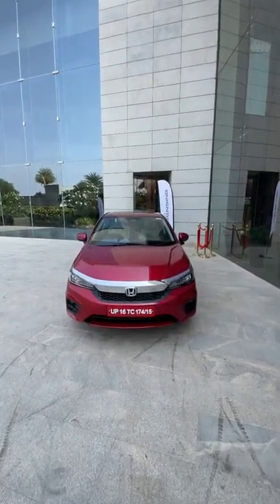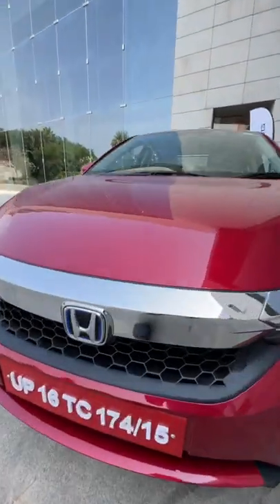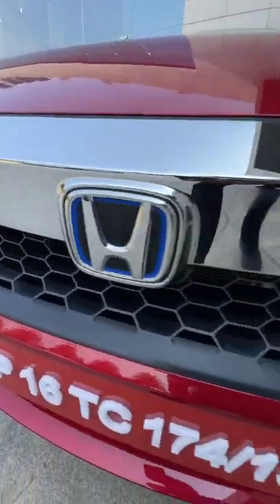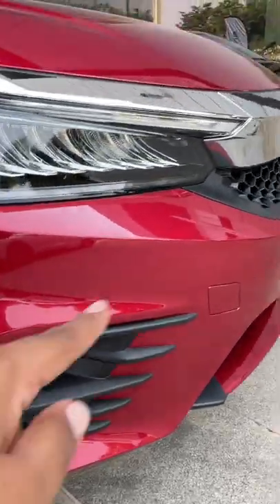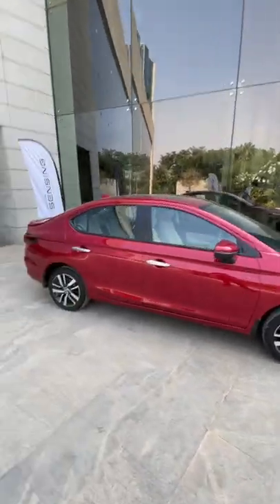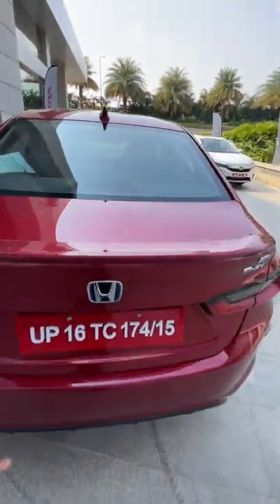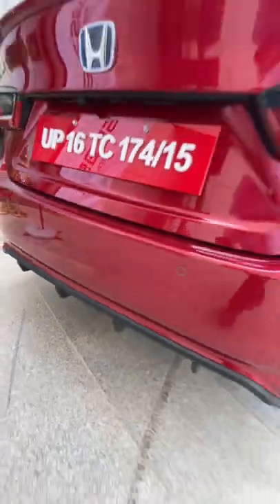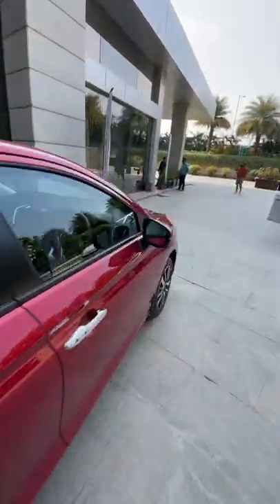Honda City e:HEV First Look! MotorBeam